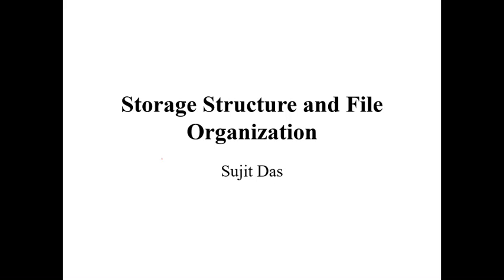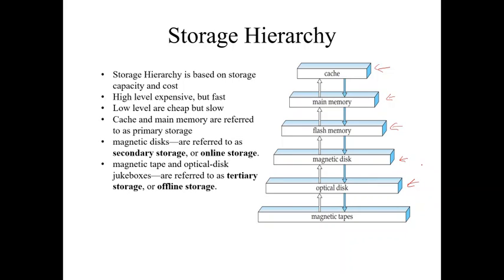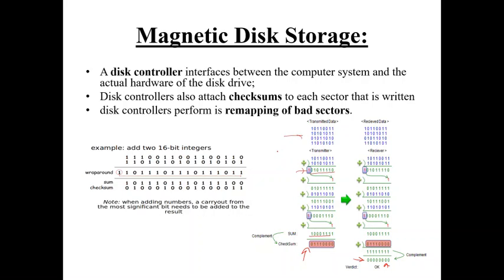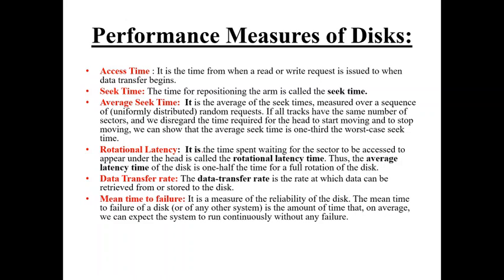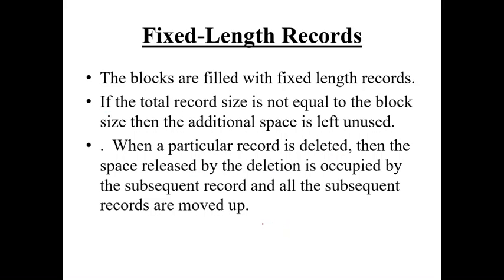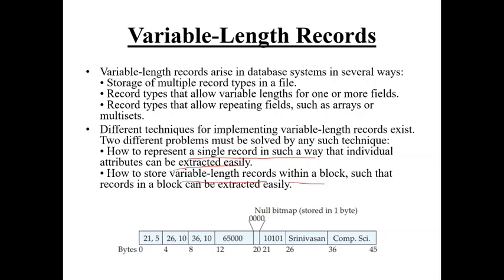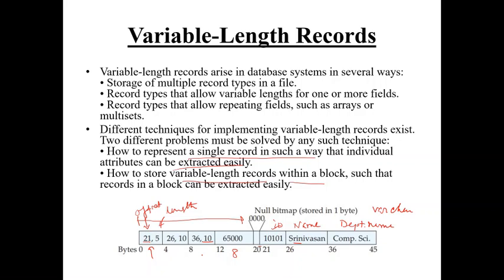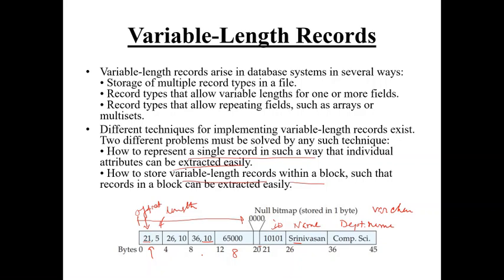Storage Structure and File Organization|DBMS|UG|PG